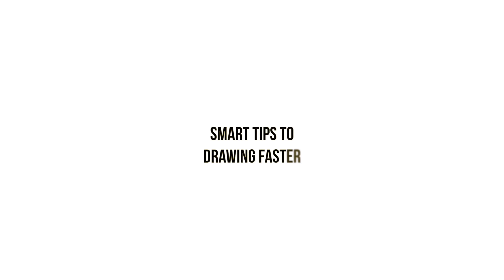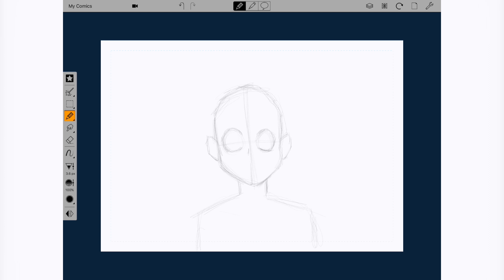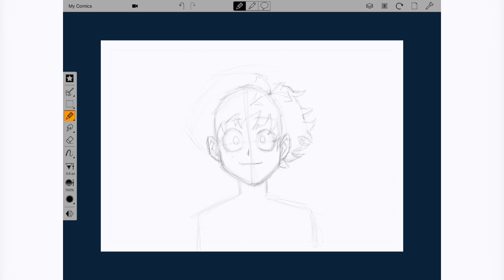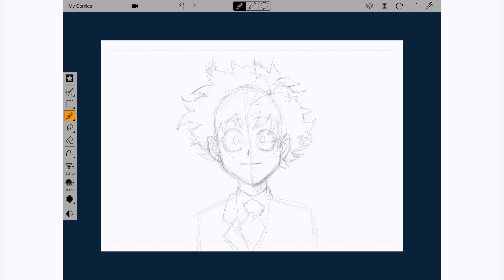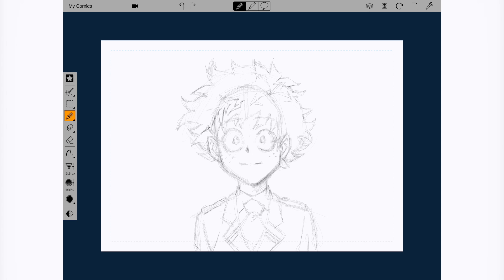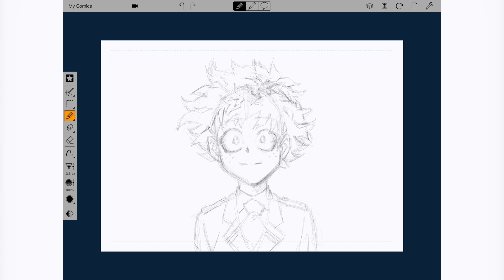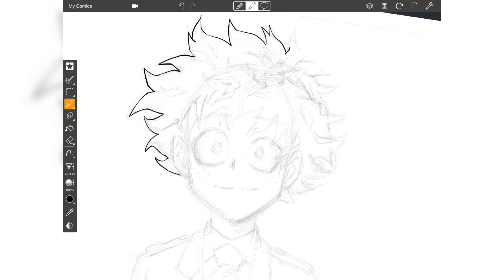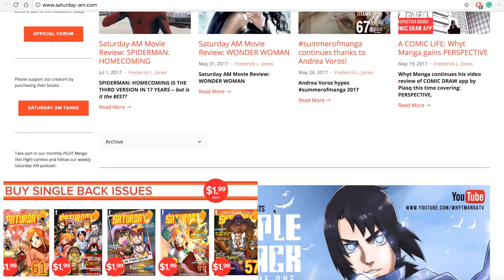Drawing Faster Tips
Learn to draw faster with simple anecdotal smart tips from moi! drawing fast can help your career for animation or comics or things related.